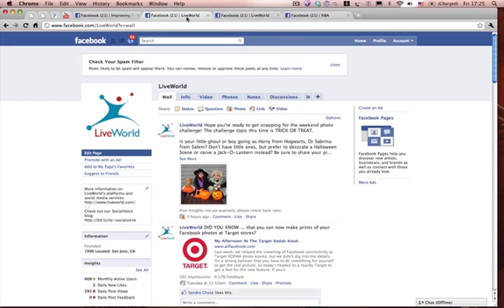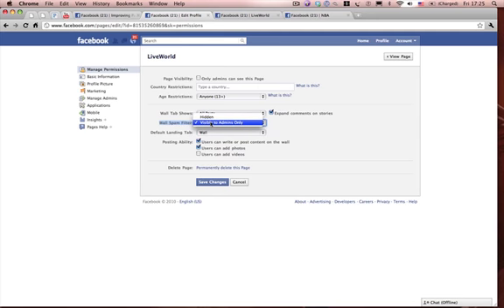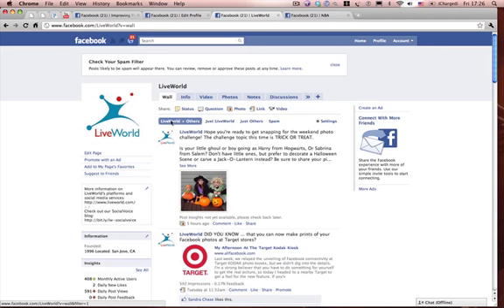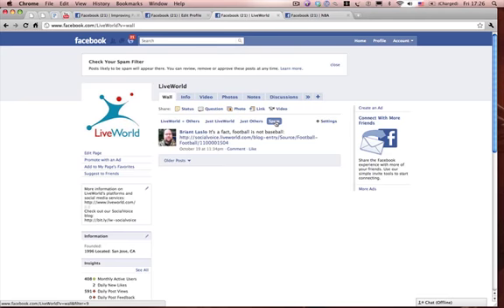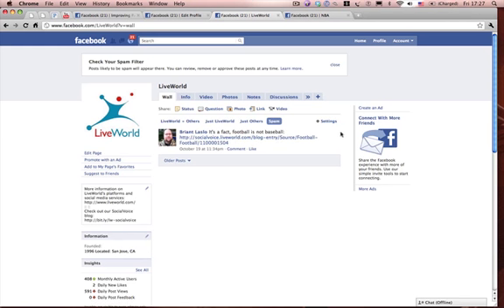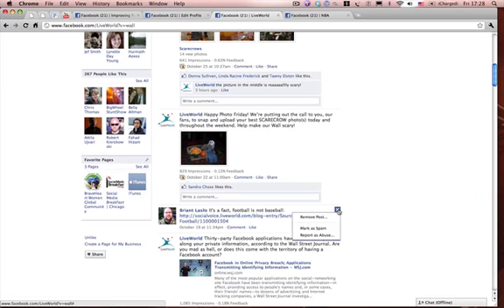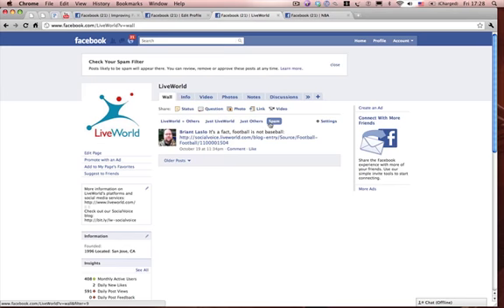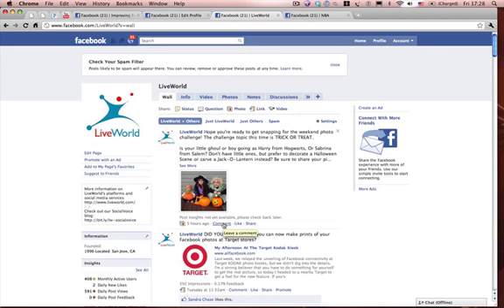Screencast: Facebook automatic spam filtering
In late October 2010, Facebook introduced automatic spam filtering for Facebook Pages. In this screencast, LiveWorld social media evangelist Bryan Person demonstrates the new feature and explains why it should not replace human moderation.